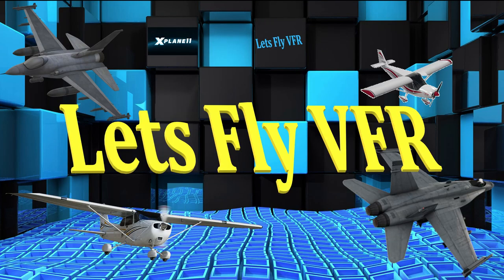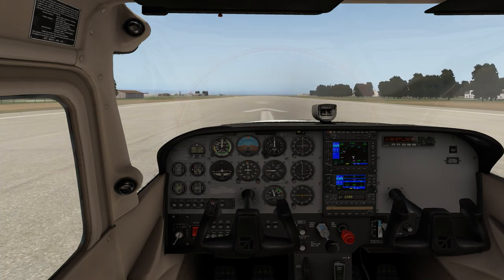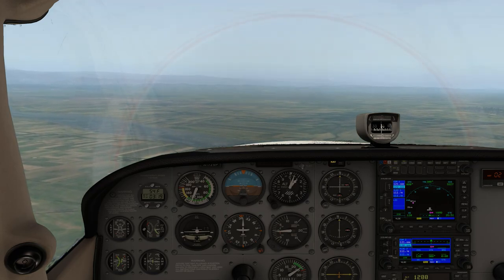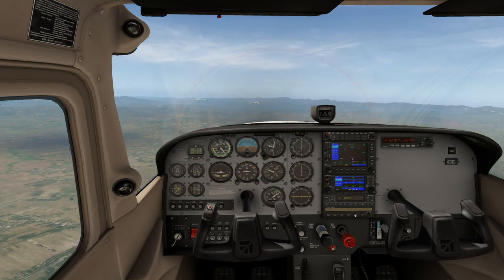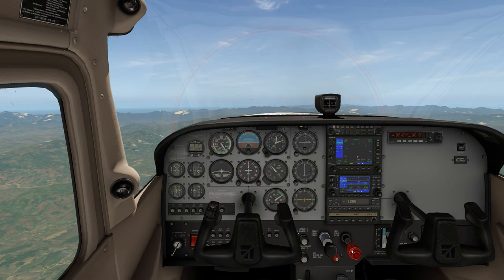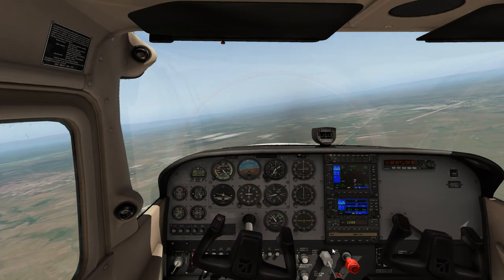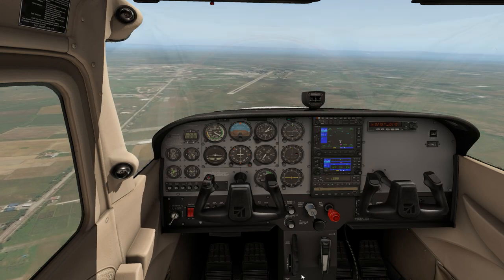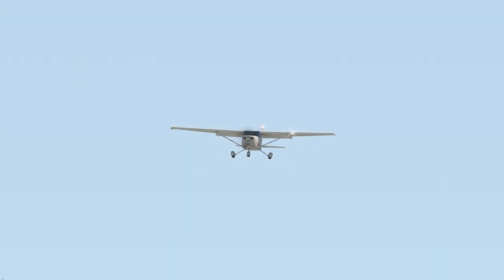Ground Speed Compared to Air Speed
There is a difference between air speed and ground speed as you get higher so how does that effect performance in a Cessna 172. Is there a best cruising altitude and does X Plane 11.30 react like a real Cessna 172?
Lets take a flight in the beautiful Philippines and check out the performance as we start at ground level and climb in our 172 to the maximum ceiling altitude of 14,000 Ft! Should be interesting!
Gunnies Rig
3D Pro Joystick
CH PRO RUDDER
PEDALS

Fly with me as we discover South Australia and my real home airport and I'll take you on flights and training exercises that we will all find challenging.